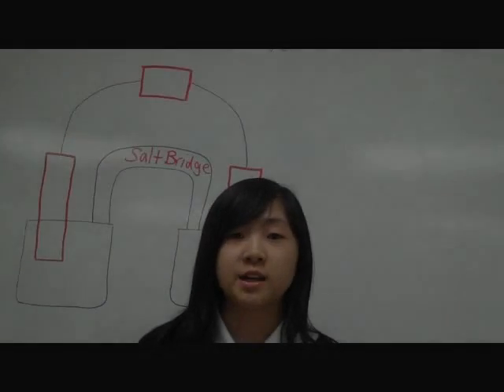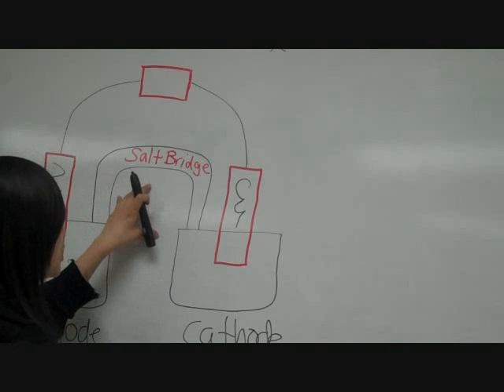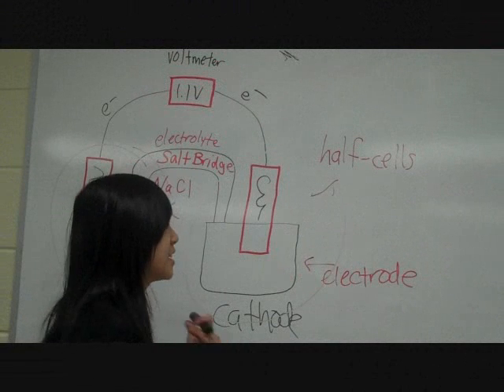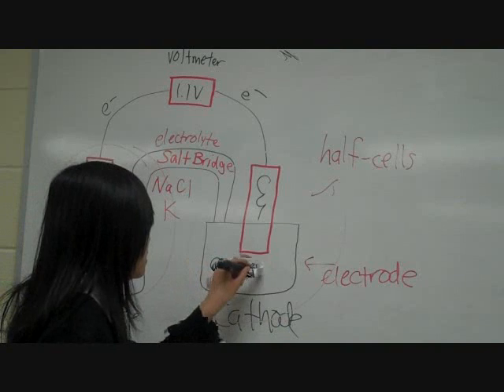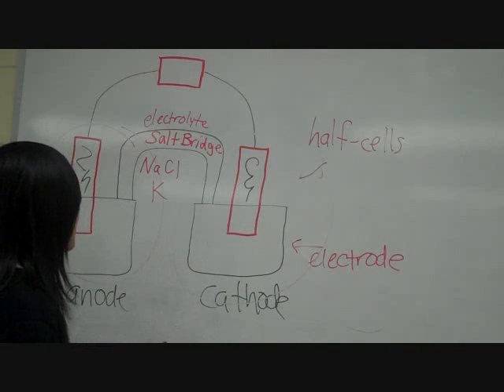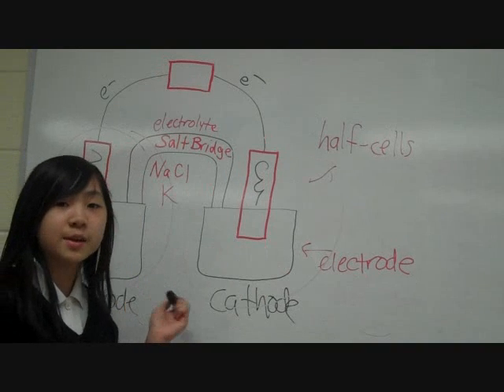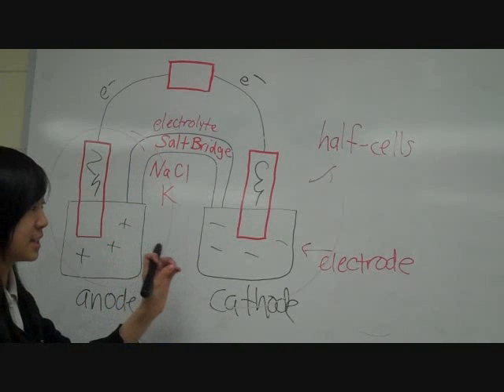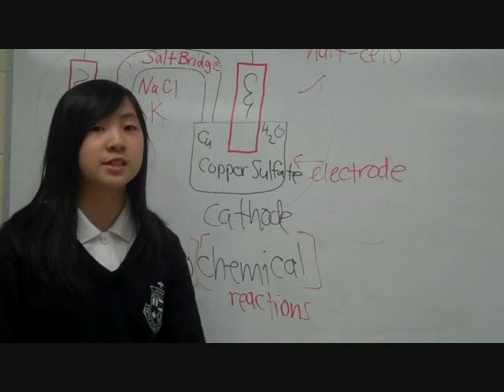Lesson 7 - Electrochemical Cells by MST Angel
This video briefly explains the Galvanic cell and the activity between the zinc and copper strips. The salt bridge (electrolyte) is also highlighted. In the beginning, Angel teaches the history behind the Galvanic/Voltaic cell.